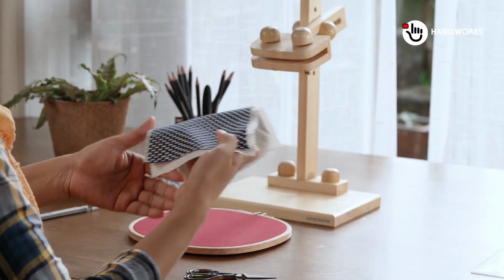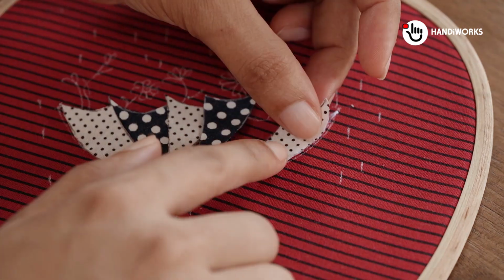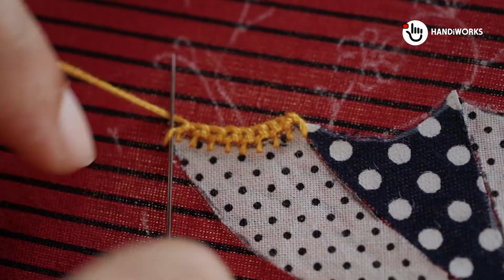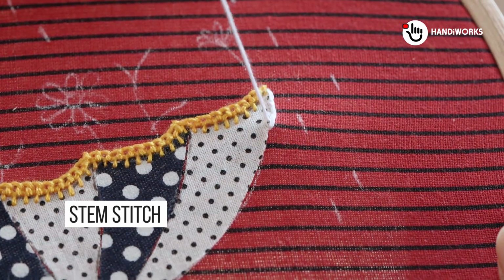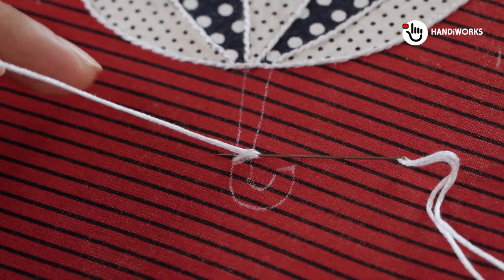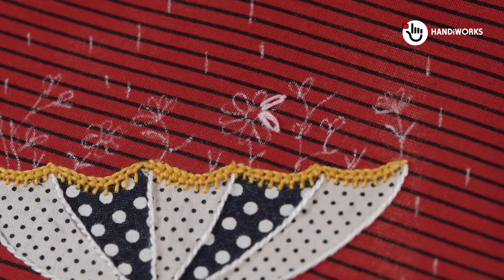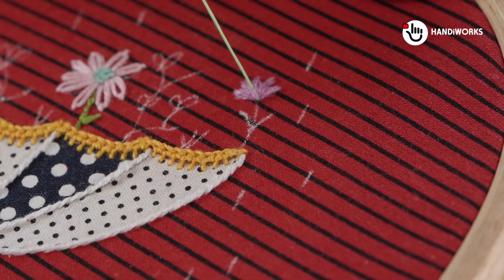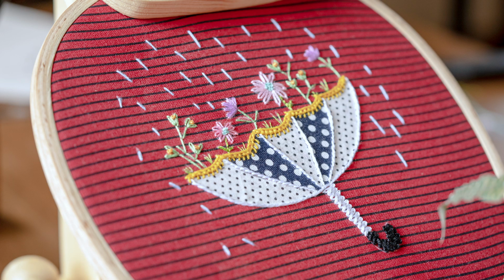Umbrella and Flowers in the Rain - Embroidery Tutorial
In my latest embroidery project on the HandiWorks channel, I've created a charming applique art on printed fabric, featuring an umbrella and flowers in the rain. First, I cut umbrella shapes from dot-printed fabrics using my LED lightbox pad to trace the pattern. I then transferred the pattern onto my stripe-printed fabric with a heat erasable pen and glued the umbrella shapes onto the fabric with fabric glue.